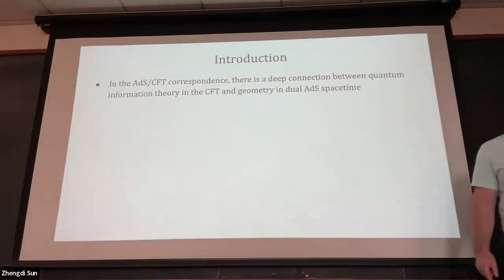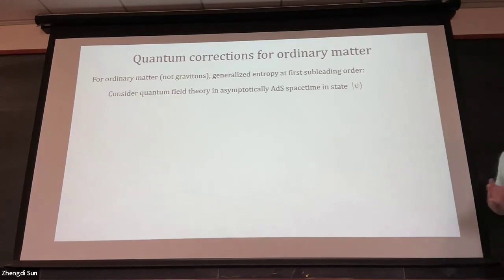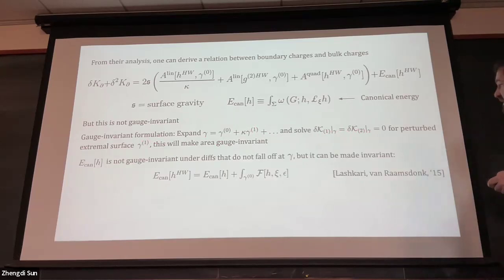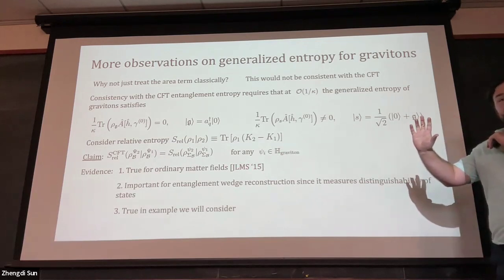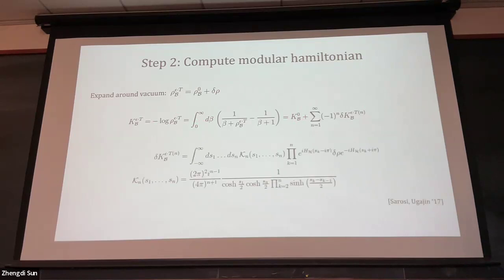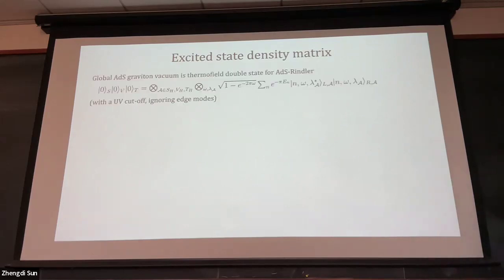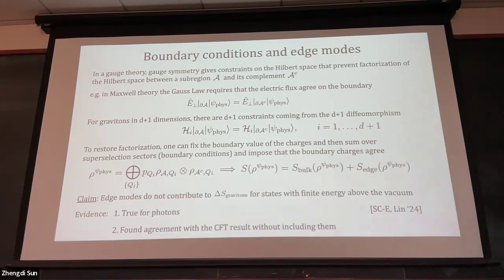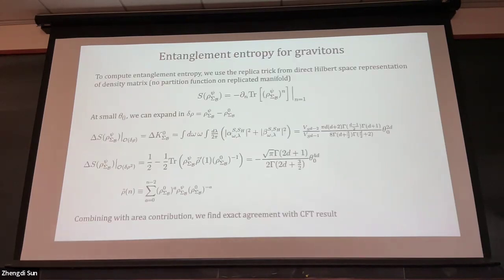Sean Colin-Ellerin (UC Berkeley), "Generalized entropy of gravitational fluctuations"